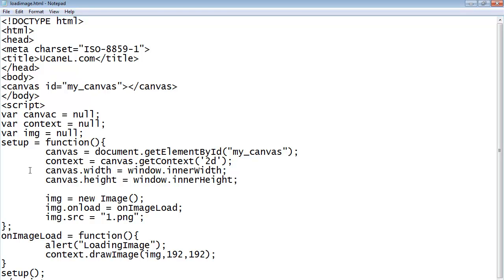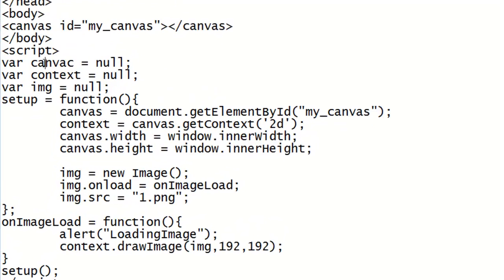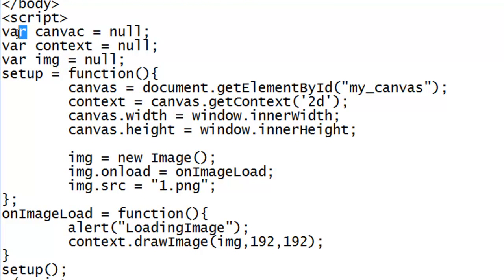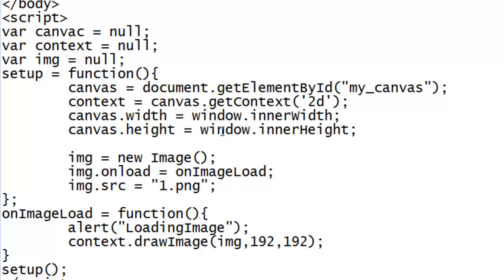HTML5 5.1 Canvas D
HTML 5
Canvas - Image
Sourabh Soni
UCaneL.com